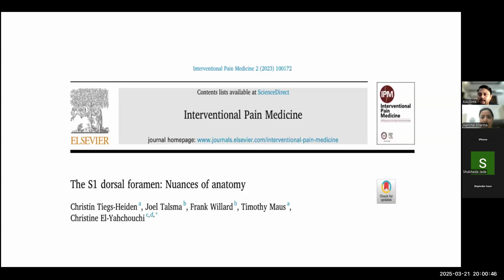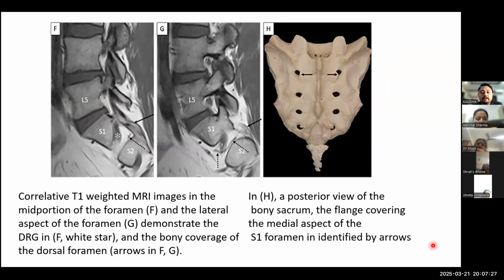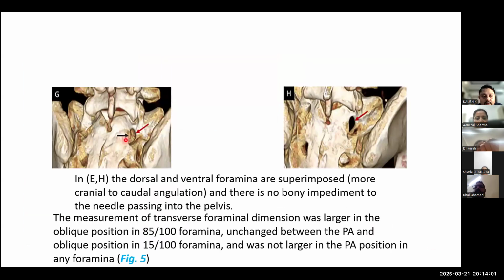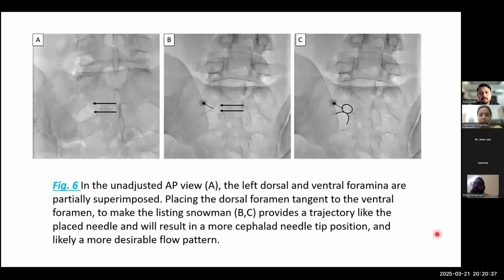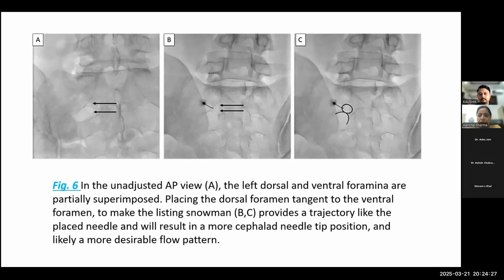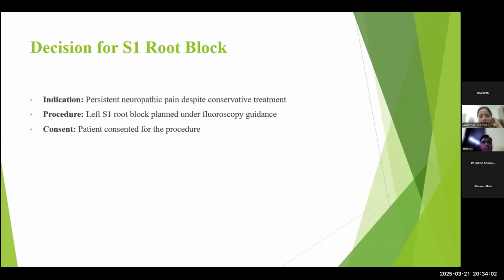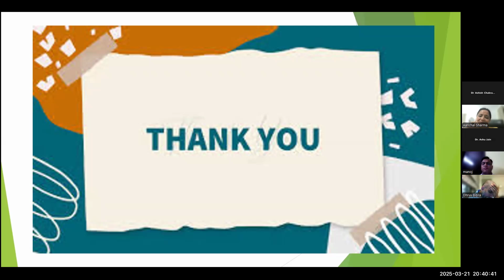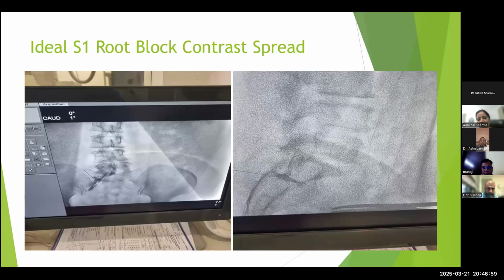S1 foramen anatomy and S1 nerve root MIPSI I Dr. Kaushik I Dr. Manoj I ISSP, Gurugram City Branch JC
S1 foramen anatomy and S1 nerve root MIPSI II Dr. Kaushik II Dr. Manoj II ISSP, Gurugram City Branch Journal Club
This Video discusses following articles which discuss challenges one face while performing S1 Nerve root block

Presenters
1. Dr. Kaushik, IAPM Fellow, Artemis Hospital, Gurugram
2. Dr. Manoj, Consultant Pain Medicine and Palliative Care, Venkateshwar hospital, Dwarka, New Delhi